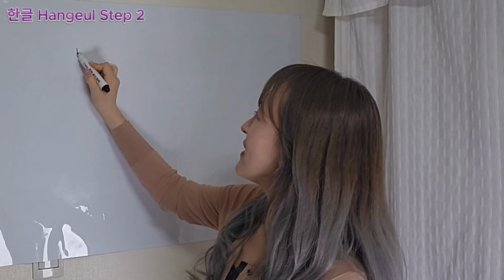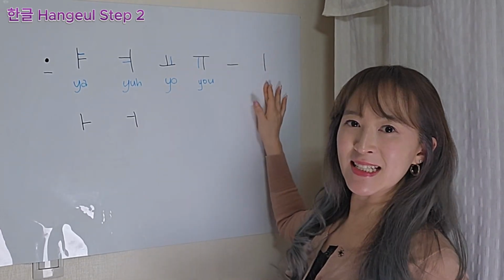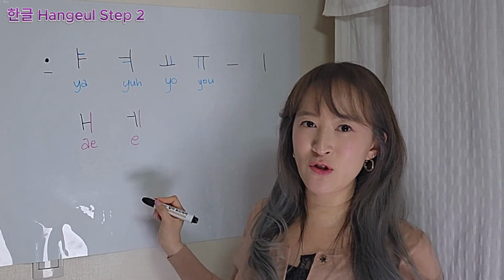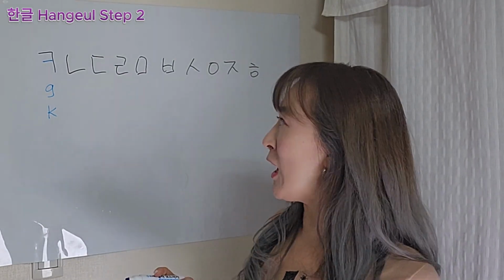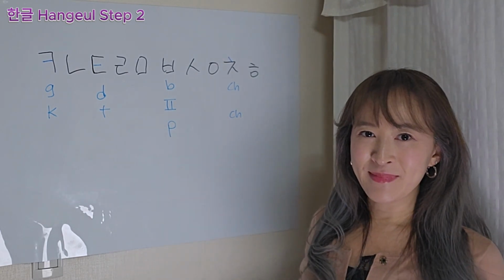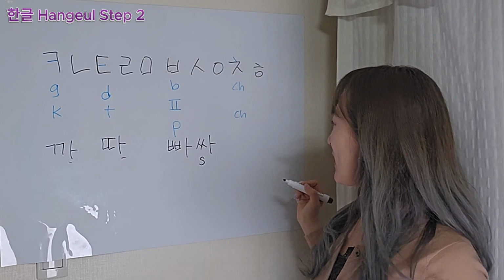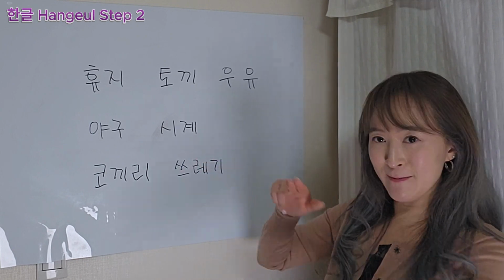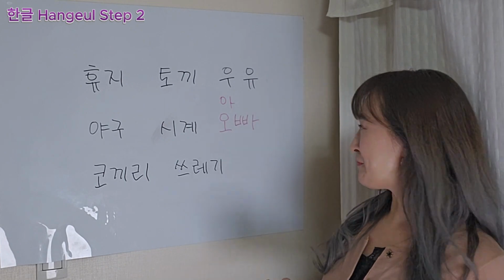Master the Korean Alphabet Fast! 2 Combined Vowels + All Consonants 🌟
Now, you'll be able to read and write 70% of Korean.

📍How I Can Help You Speak Korean in 4 Weeks

After studying 한글 Hangeul, you are probably eager to say a few things in Korean now, I have a video on the basic informal phrases I use daily.

👆  To continue learning Korean with 20 Basic Phrases, check this out!

화이팅!! 🤗